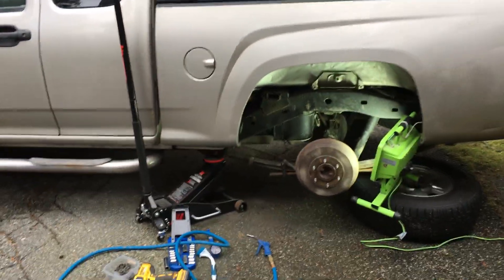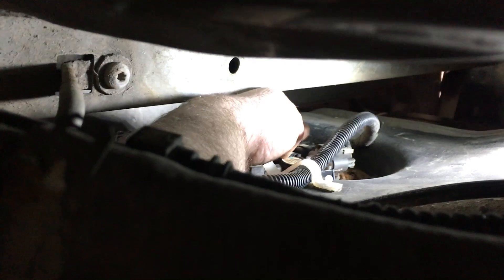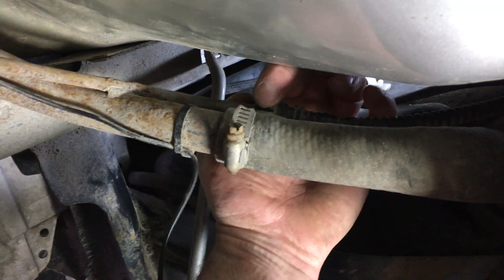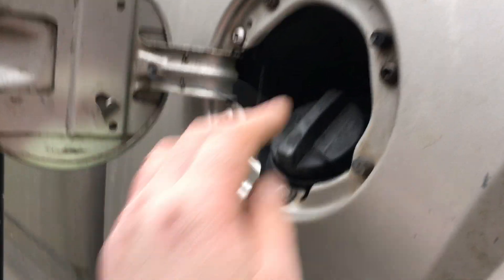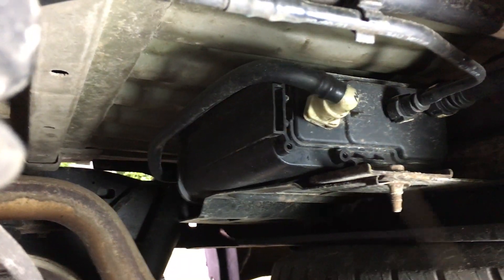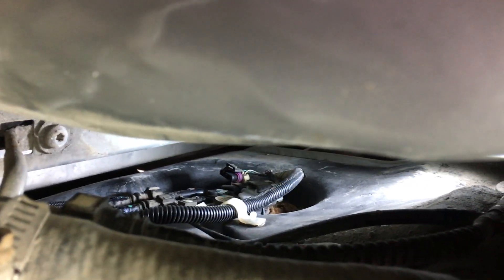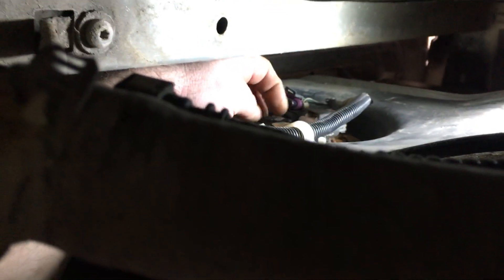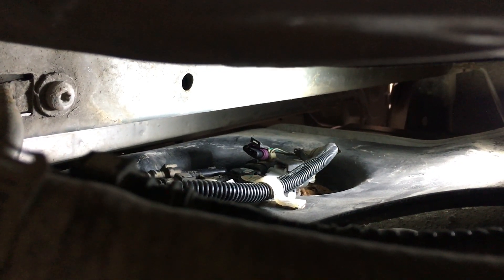Fuel pressure sensor installation P0446 Evap code GMC Canyon video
How to remove/install a fuel pressure sensor on GMC Canyon, extended cab, 2005.
Installing this new fuel tank pressure sensor did fix the P0446 code, and the check engine light never came back. I made sure my fuel level in the gas tank never dropped below 1/4 of a tank level during this 4 day drive cycle. After this drive cycle, the truck turned off the check engine light.
 Make sure to clean off the top of the fuel tank area thoroughly, by brushing it with a medium bristle scrub brush, then use your flexible vacuum hose to get into the area, and vacuum out the road rocks, and sand, and rust, and debris, sitting on top of the fuel tank. Then afterwards, you can start to undo the electrical connection to the fuel pressure sensor, and pull out the sensor. There might be so much sand and dirt sitting above the fuel pressure sensor and the electrical connection, that you may not even be able to see it, initially. Be careful not to push and scrape too hard while cleaning off the debris.

The 3 causes of a P0446 code, are:
- (1)the vent valve of the canister(not the purge valve) is malfunctioning, and needs replacement.
- (2)the charcoal canister has way too much dust inside of it, thereby clogging off the flow of air, so the gas tank is not able to breathe properly. Either buy a brand new charcoal canister(expensive), or remove the old canister from the truck, and use compressed air line and spray nozzle from a compressor, to spray out the dust and remove it from the canister.
- (3)the fuel pressure sensor, on top of the gas tank, is faulty, and needs to be replaced.

For me personally, I actually had 2 problems at the same time! I had just purchased the truck from the previous owner for a cheap price. Initially, the truck would not allow me to put gasoline into the fuel neck, at the gas station, without the gasoline backing up the fuel neck until it spilled out of the truck, and onto the ground. A faulty fuel pressure sensor would never cause this to happen. What caused this to happen was that the charcoal canister was plugged up with too much dust, from driving off-road in dusty conditions. Because the canister was not allowing enough airflow to pass through the canister, it would not allow the air to exit quickly enough from the canister and through the vent valve, to the outside of the truck, in order to allow the gasoline coming into the gas tank, to push the air inside of the gas tank, out of the gas tank, at the same rate of speed at which the gasoline was coming into the fuel neck.
If the gasoline is put into the fuel neck when you are filling up, and you have to put in a small amount of gas at a time, then wait, wait for it to drain slowly down the fuel filler neck and into the gas tank, then you can put in another small amount of gas into the fuel neck, and wait again for it to drain down into the gas tank, then you will know that the fuel system has a flow restriction (clog). The clog is usually not on the line between the fuel filler neck and the gas tank, it is usually on the line that is between the gas tank and the gasoline vapor cleaning tool (charcoal canister). The air that is displaced out of the gas tank, by the entry of the new fuel into the tank, is pushed along the line out of the tank to where it enters into the charcoal canister, where most of the gas vapors are filtered out of the air, before it exits the vehicle through the vent valve, and to the environment.
For me, my vent valve solenoid was functioning correctly, but my charcoal canister had an air movement restriction, due to too much dust, and it was causing the gasoline I was trying to fill at the gas station, to spill down the side of my truck and onto the ground. Luckily I was able to remove the canister and spray it out, and re-install it, and successfully fill fuel up at the gas station.
However, my P0446 code did not go away. I had another problem, apparently.
I replaced my fuel pressure sensor, on top of the gas tank, and after driving 4 days with not allowing the fuel level in the gas tank to drop below 1/4 tank during these 4 days, the truck computer removed the P0446 code, and so the check engine light was removed from the dash board! Halelujah.
I would also recommend watching the other videos on my channel showing the vent valve solenoid on a charcoal canister, for the Evaporative emissions system on GMC Canyon.
This is a fantastic video on the evap system and the gas cap as well, linked below: